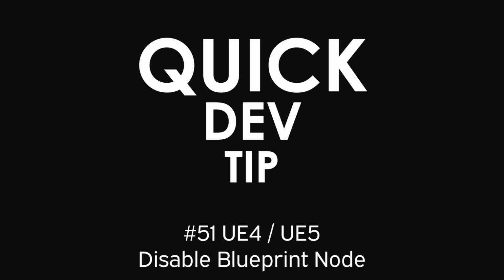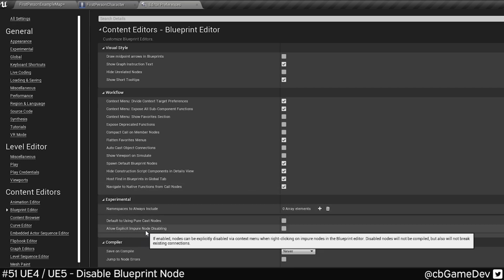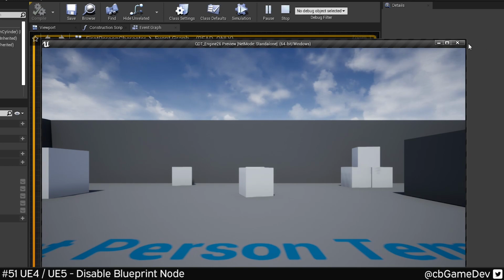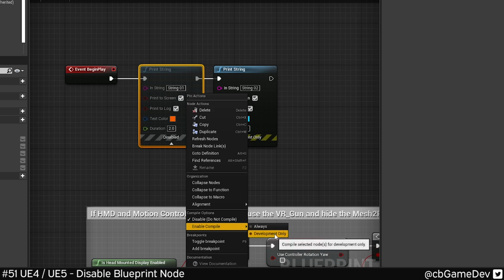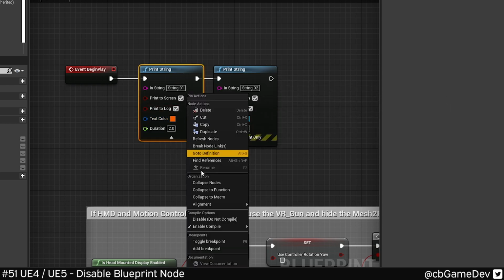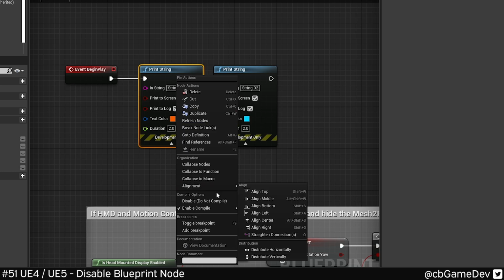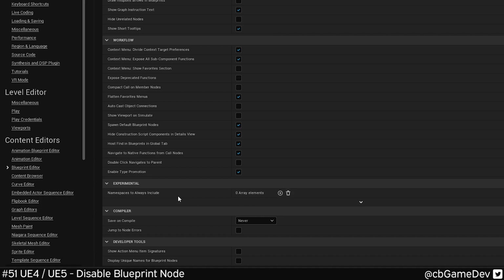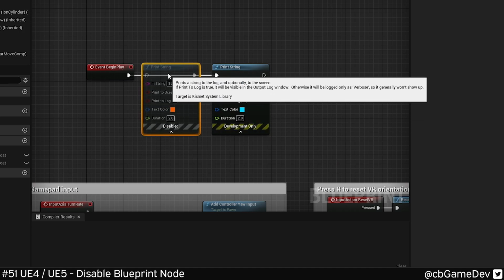Quick Dev Tip #51 UE4 / UE5 - Disable Blueprint Node